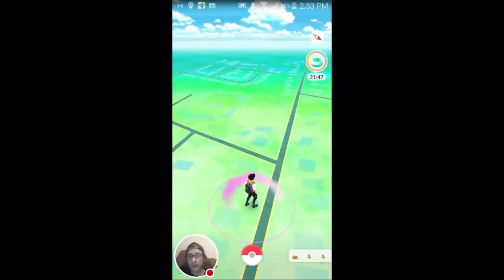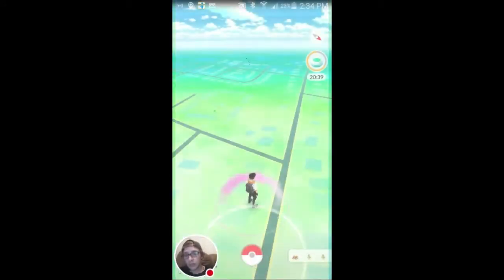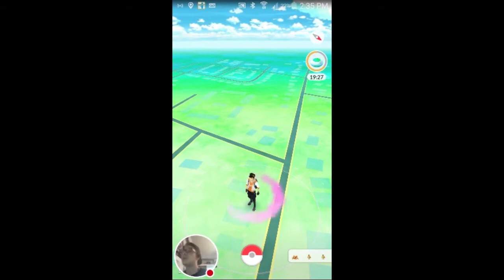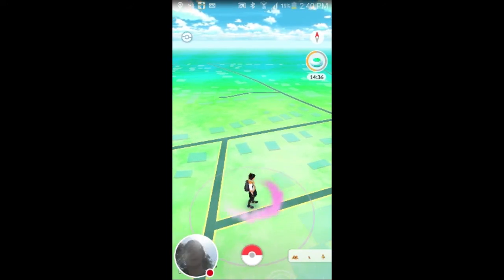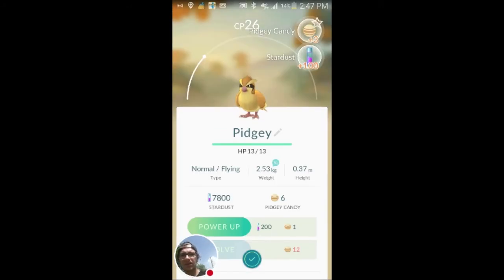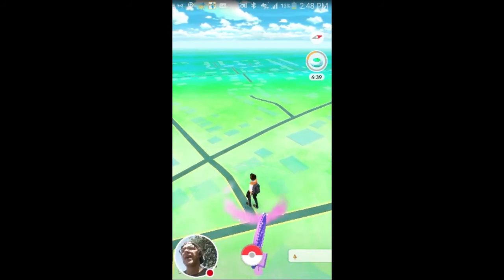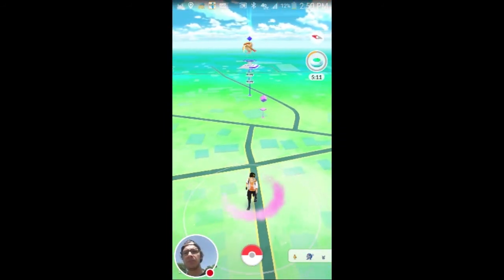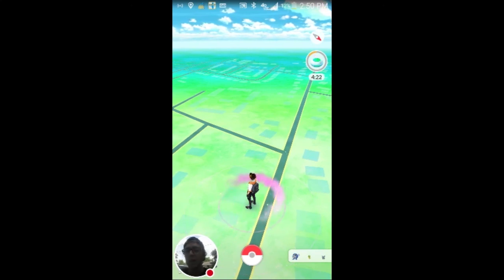POKEMON GO! POKESTOPS AND CAPTURING POKEMON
What's up guys today i will be showing you guys how to capture a pokemon in Pokemon Go and how the Pokestop system works! I hope you guys enjoy this video and if you did be sure to let me know!